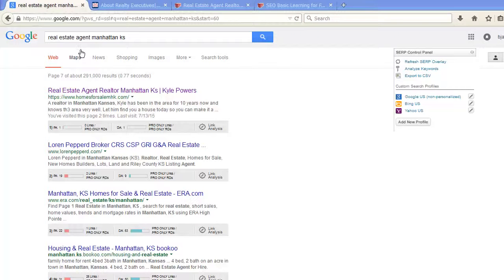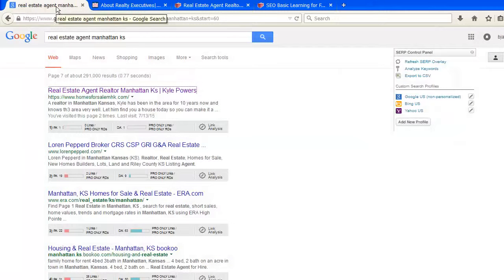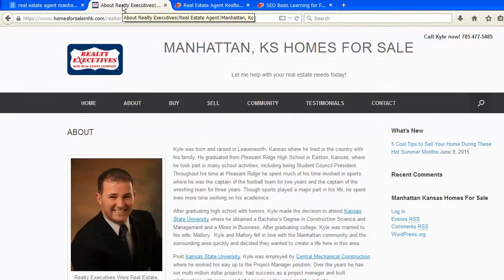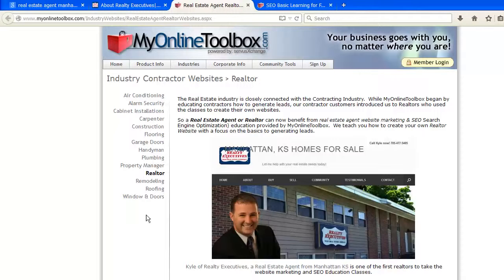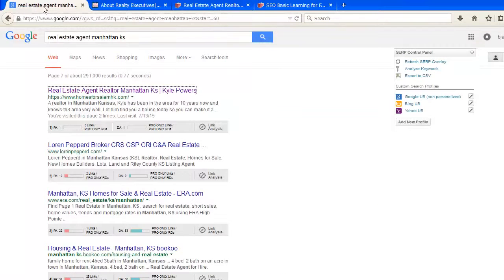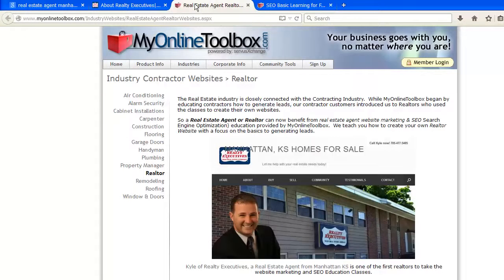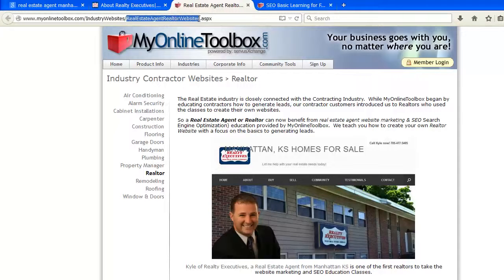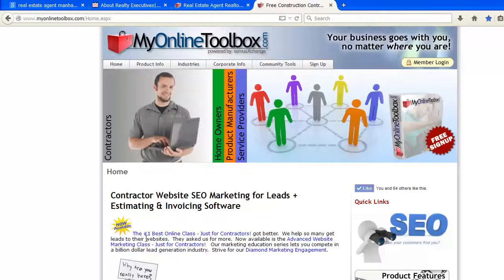Real Estate Agent Realtor Website Leads SEO Marketing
A Real Estate Agent can have a powerful Realtor Website using marketing and SEO Search Engine Optimization Education to generate quality leads.